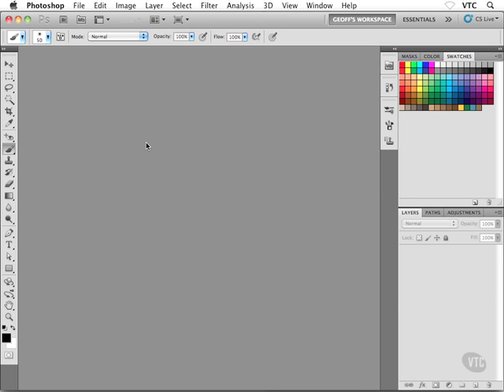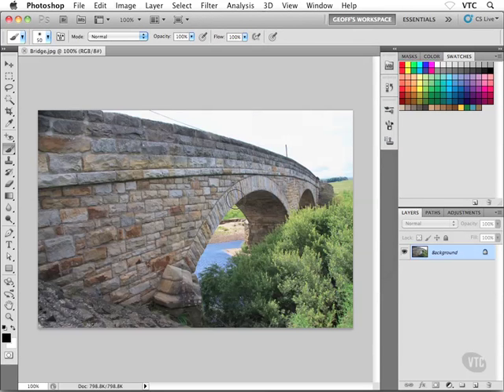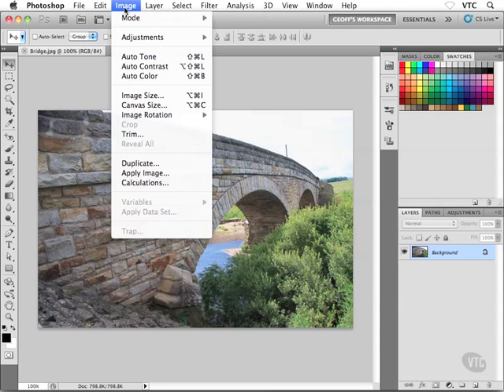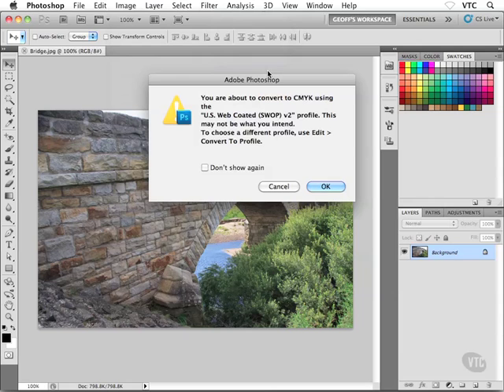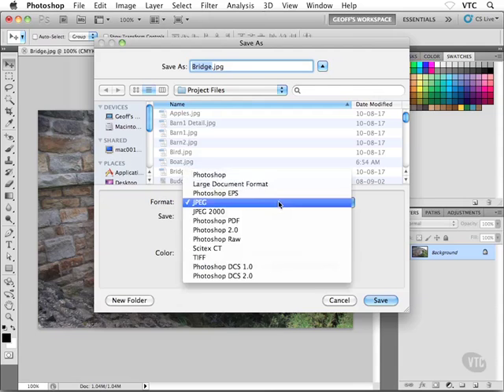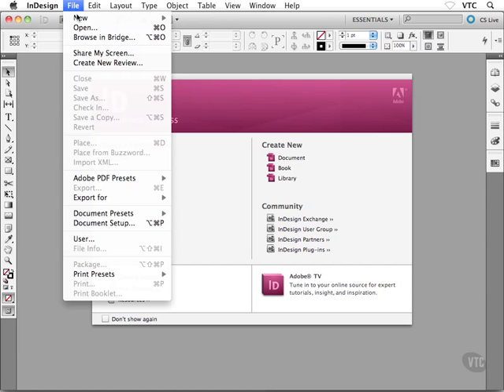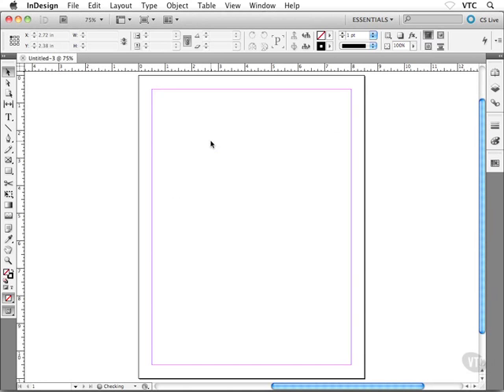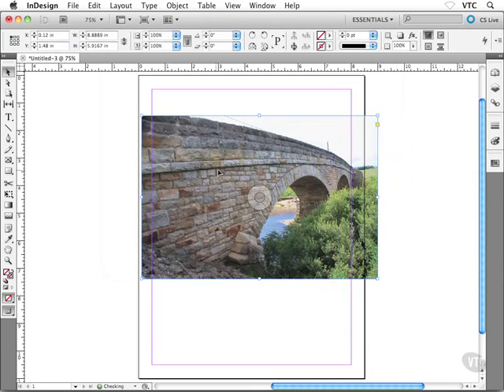0801 Photoshop Print Workflow pt 1